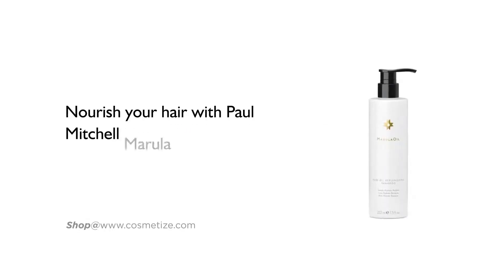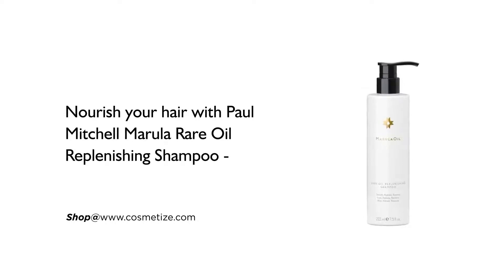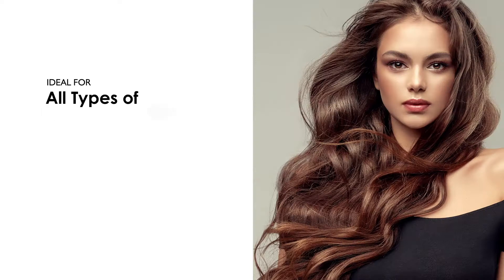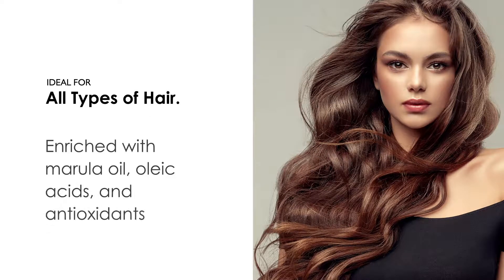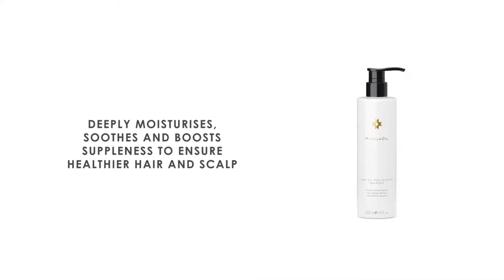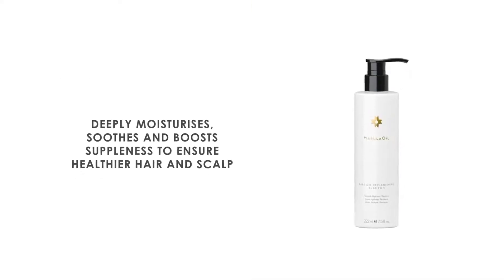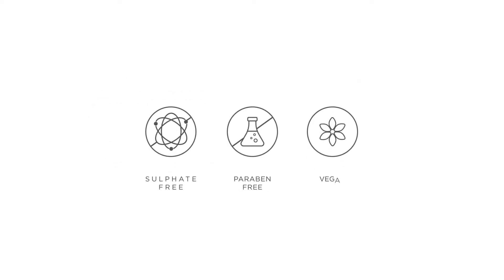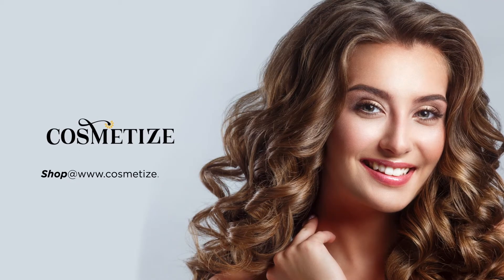Paul Mitchell Marula Rare Oil Replenishing Shampoo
Now it’s time to get rid of your hair-related problems with the new Paul Mitchell Marula Rare Oil Replenishing Shampoo, the product comes in a size of 222ml and it comes with a natural oil nourishment therapy. The shampoo is completely sulfate-free and is enriched with antioxidants, marula oil and oleic acids that deeply nourish your hair and scalp. Now try the new oil replenishing shampoo and enhance your styling with Paul Mitchell styling products.

Features
• Gives healthier scalp and hair
• Natural oil nourishment
• Sulfate-free formula for healthy hair

How To Use:
• Make your hair dripping wet with water
• Apply Paul Mitchell Heavy Hitter Deep Cleansing Shampoo
• Lather it well
• Rinse your hair with water

Ingredients:
Polyquternium-67, Hydrolyzed Vegetable Protein PG-Propyl Silanetriol, Ceramide 2, Glycine Soja (Soybean) Seed Extract, Glycol Distearate, Polyquaternium-10, Cassia Hydroxypropyltrimonium Chloride, Phenoxyethanol, Disodium EDTA, Methylchloroisothiazolinone, Methylisothiazolinone, Magnesium Chloitrate, Parfum (Fragrance), Limonene, Hexyl Cinnamal, Linalool.